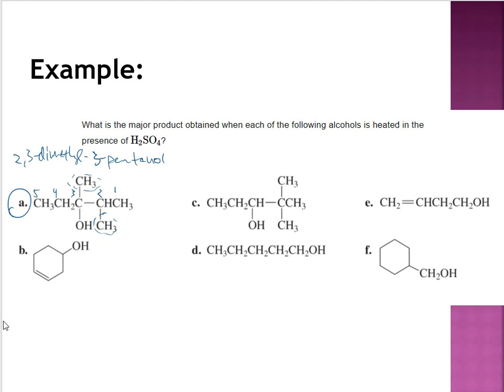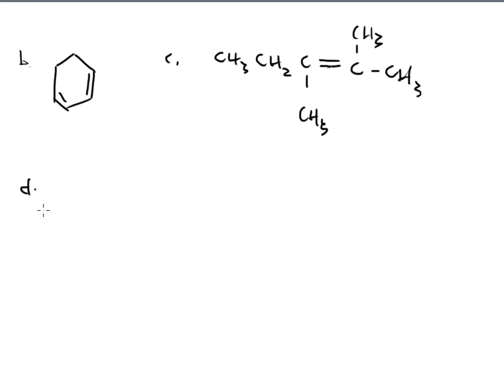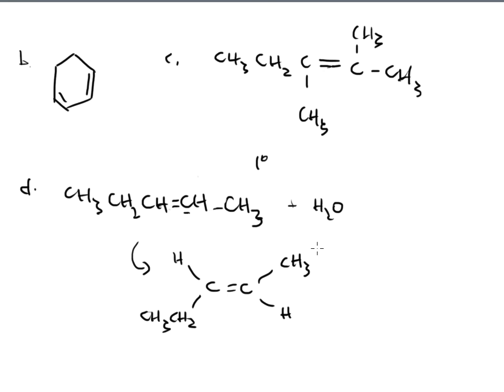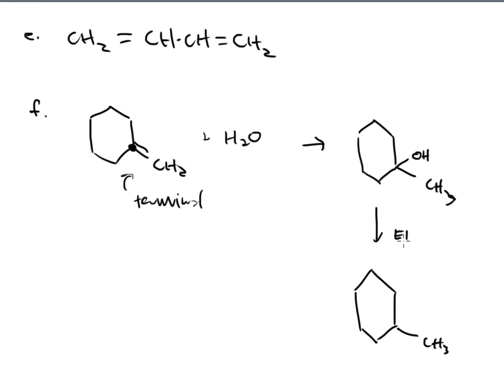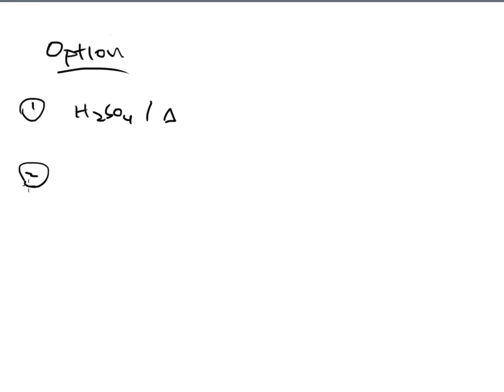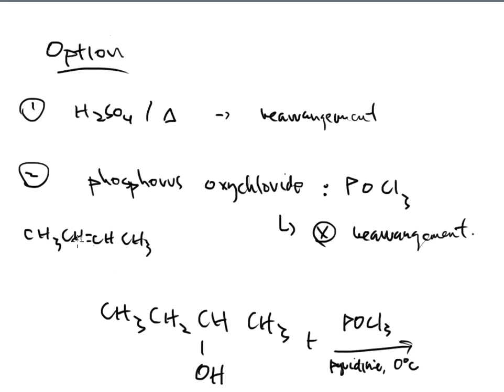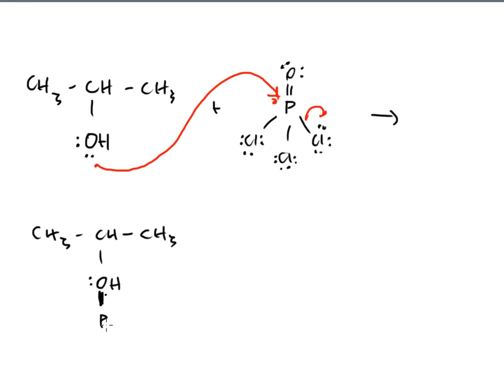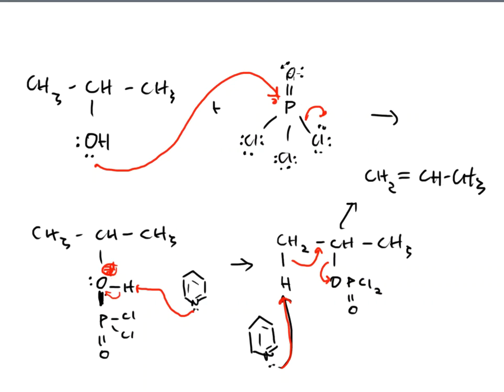CHM 252: Organic Chemistry: Alcohols and their Elimination Reactions Example Problem Part 13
In this lecture video, a continuation of example problems concerning elimination of alcohols will be presented.  If an alcohol group is eliminated, and an alkene forms, what would be the major product of the reaction?  Will 1,2-methyl or 1,2-hydride shifts happen?  Any rearrangement issues?  Any stereochemistry issues?  Finally, phosphorous oxychloride (POCl3) reactions will be detailed.